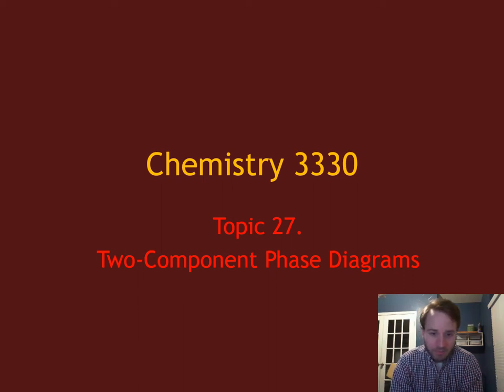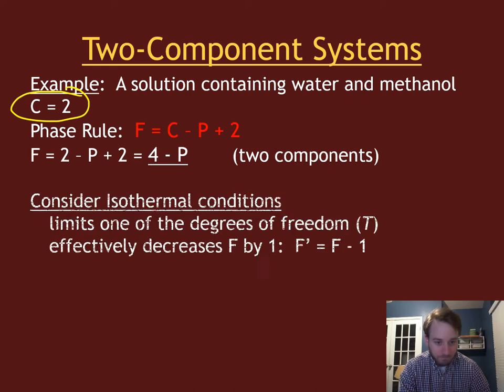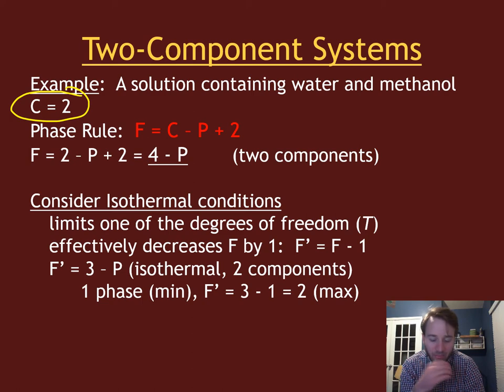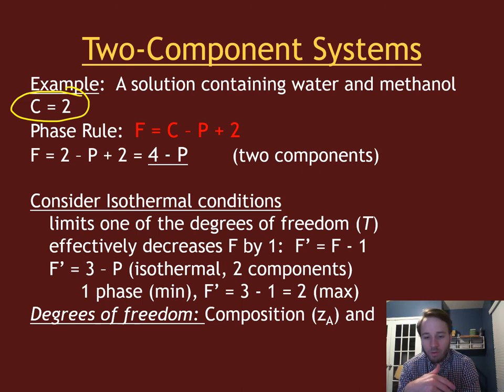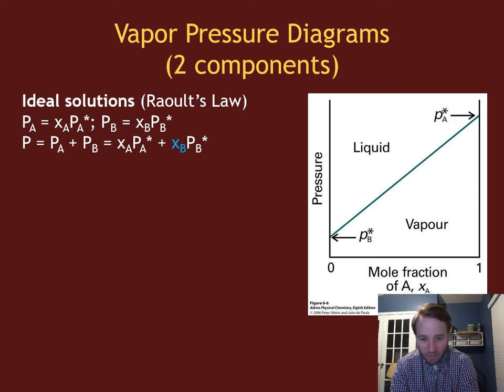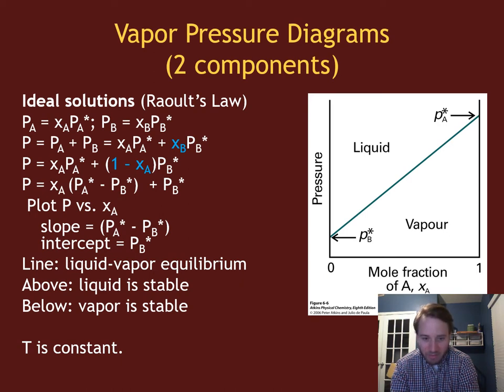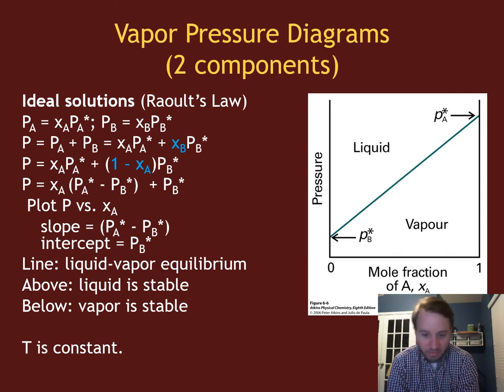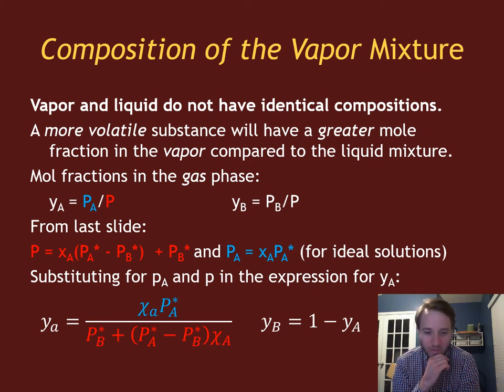CHEM 3330 - Lecture 26 (1) - Two Component Phase Diagram